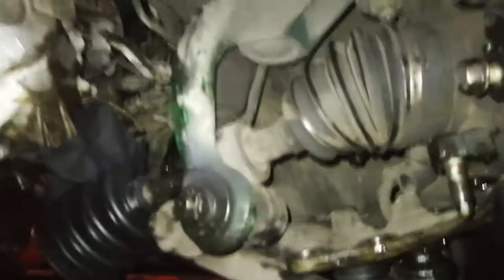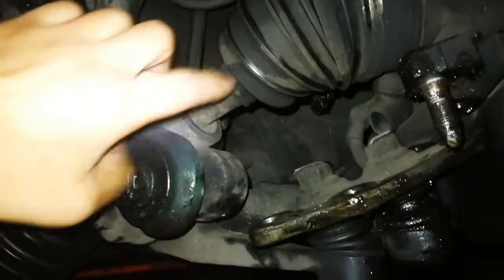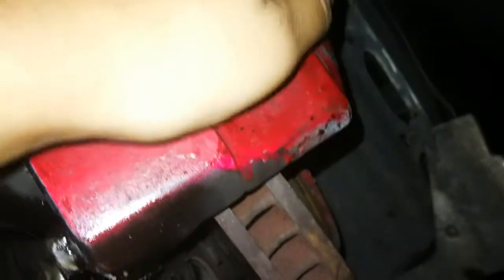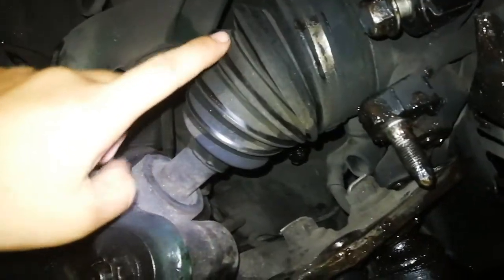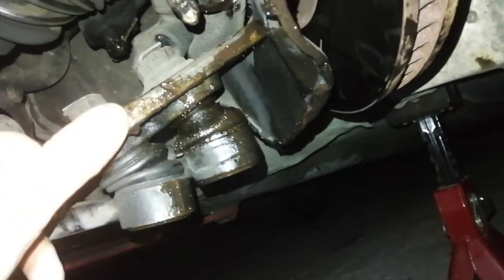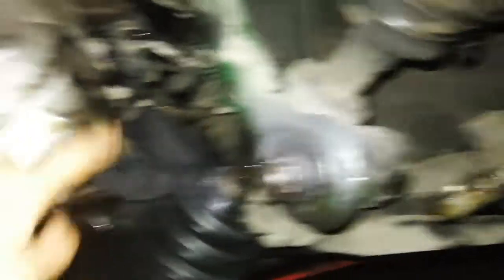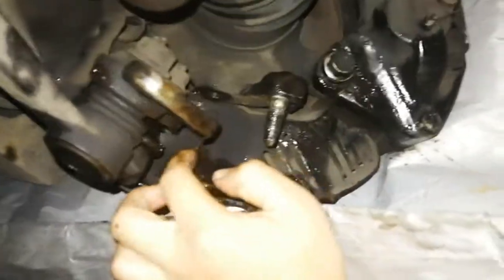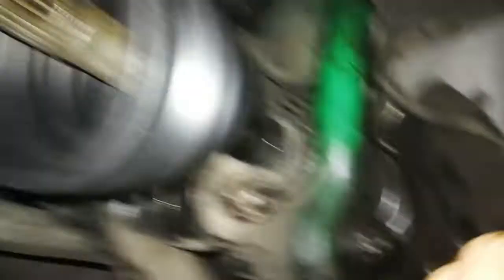Easy, frustration free way of replacing CV boot. ST205 Celica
The inner CV joint is usually only held in place by very light force, a thin snap ring or even just the suspension geometry keeps it from sliding out. So if your car's geometry allows, slide inner CV joint out of axle stub provides an easy in-situ access to the axle. Whether remove the bearing to use OEM boot or even easier use a superstretchy universal boot is your call.